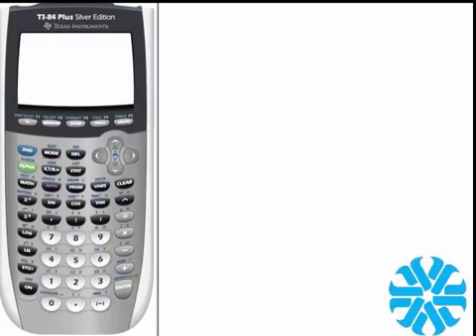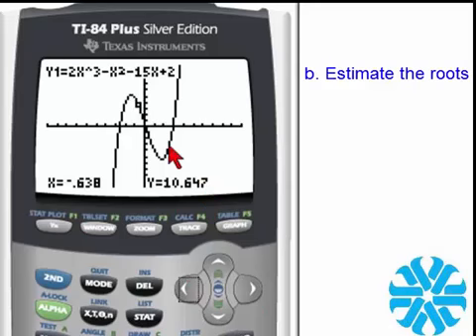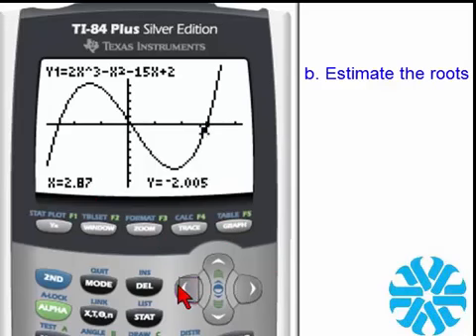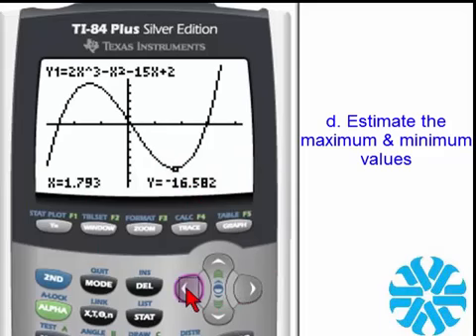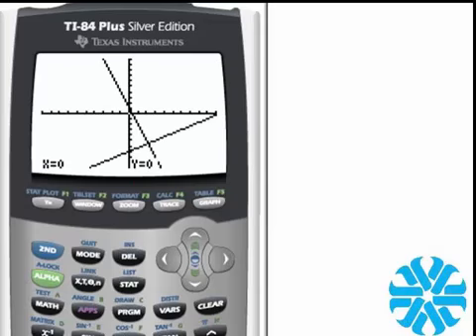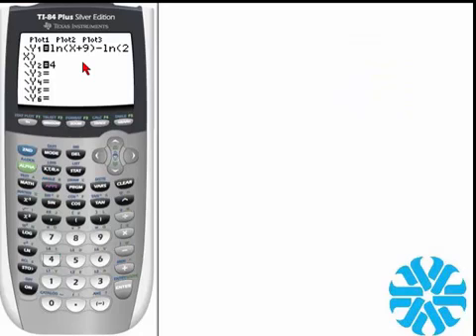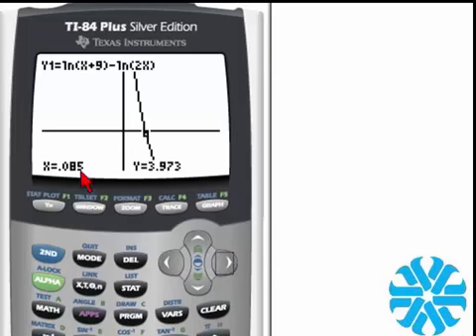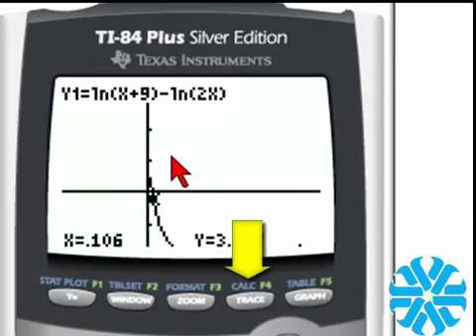TI 83 84 Series Trace Key